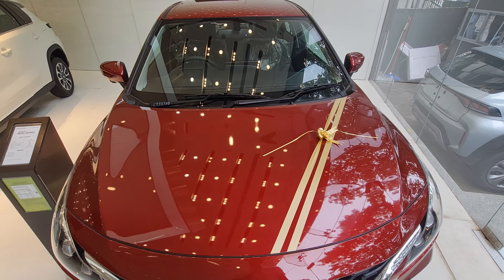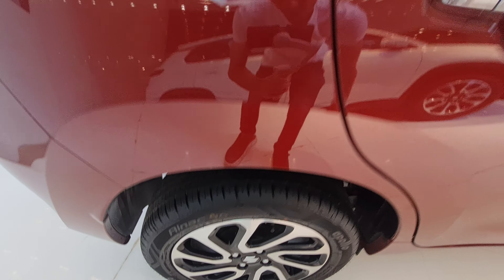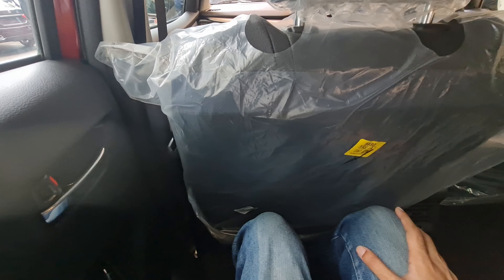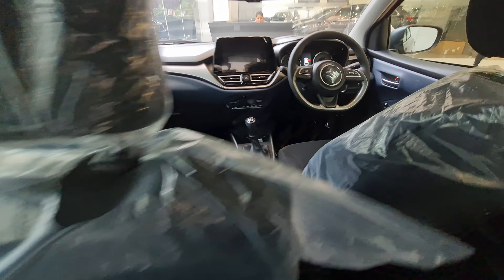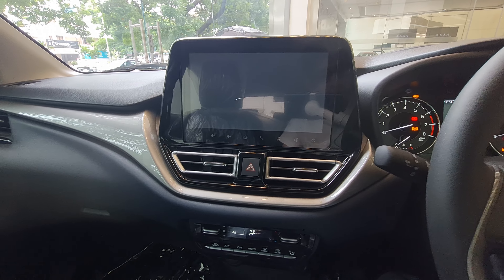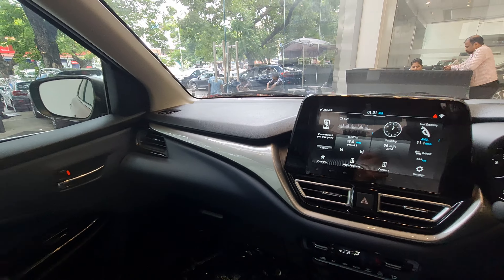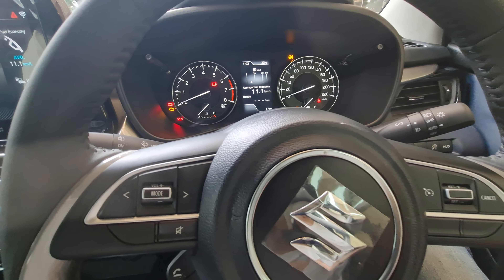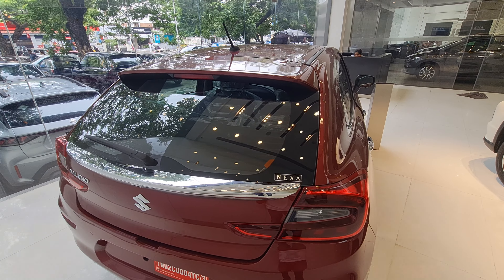Maruti Suzuki Baleno 2024 Review - Has a Lot Of Features For Daily Use | Cruising Wheels